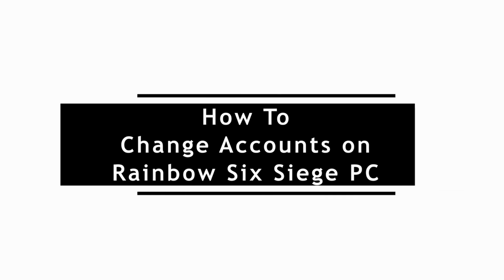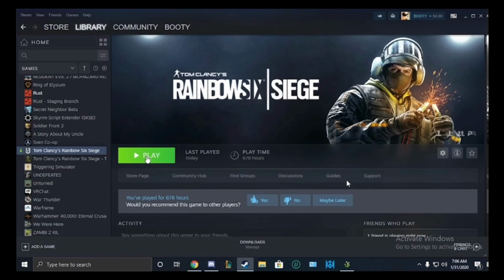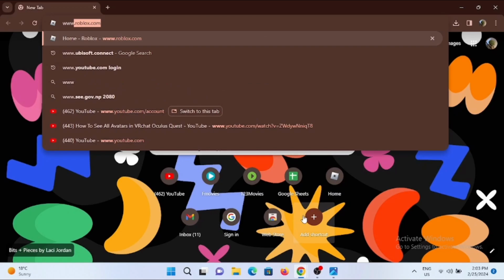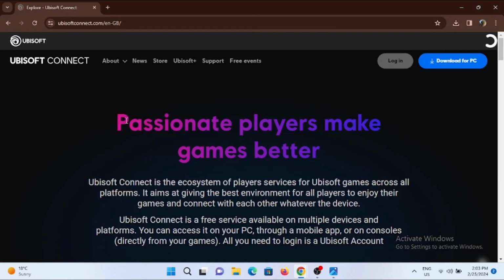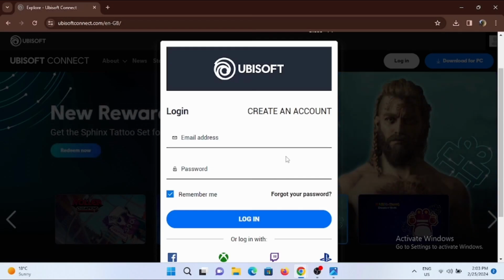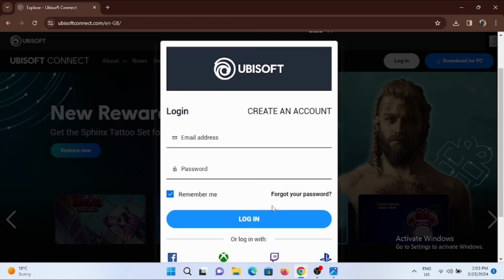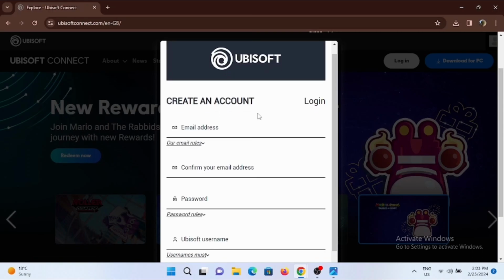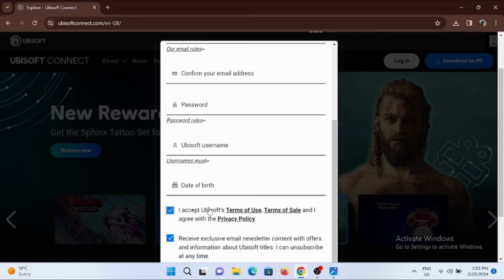How To Change Account on Rainbow Six Siege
Hey everyone, in this video, I'll show you how do I change accounts on Rainbow Six Siege. If you're looking to switch between different accounts on Rainbow Six Siege for various reasons, such as accessing different progress or ranks, you're in the right place. I'll walk you through the step-by-step process of changing accounts, making it easy for you to manage multiple profiles on the game.

Timestamps:

0:00 - Introduction: Simplifying Account Changes in Rainbow Six Siege
0:10 - Accessing the Account Settings
0:20 - Step-by-Step: How to Change Your Account